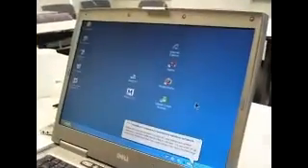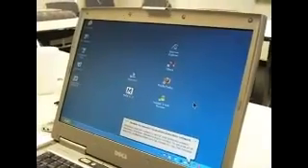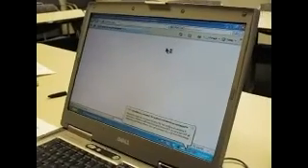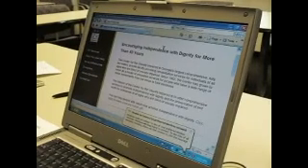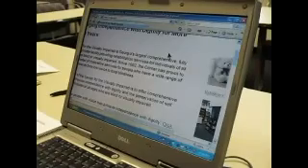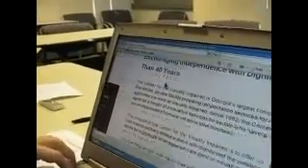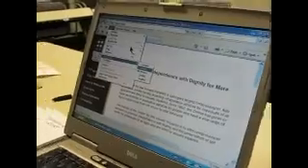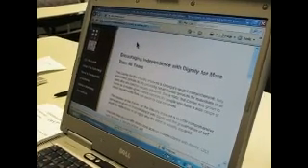Low vision access using Internet Explorer Web Browser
Overview of Internet Explorer and web browsers in general, and their accessibility for people with visual impairments,